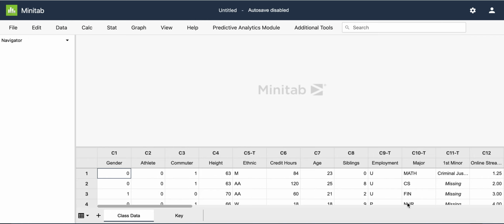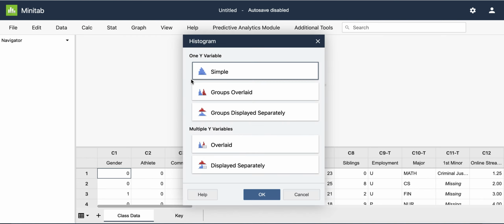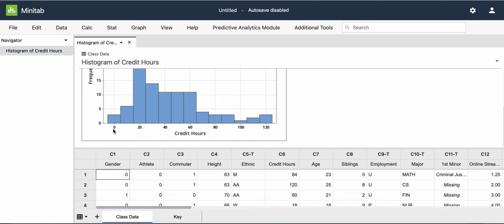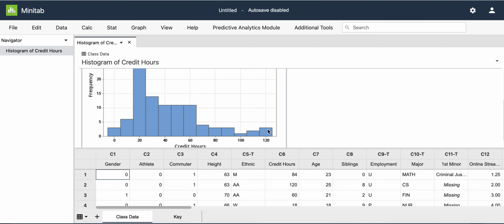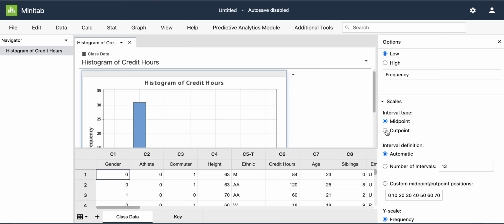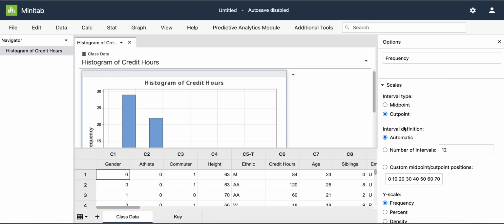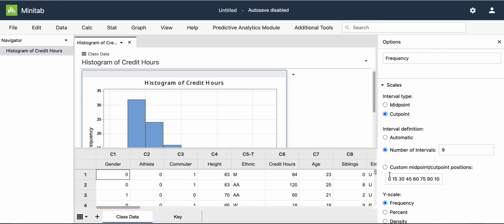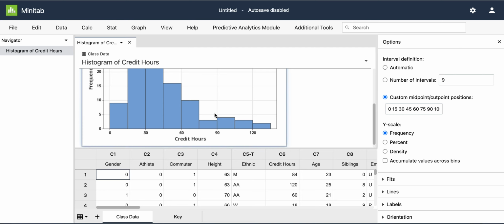Minitab - How to Make a Simple Histogram